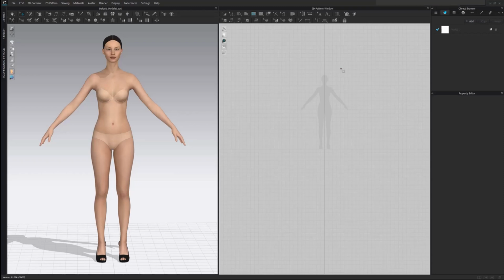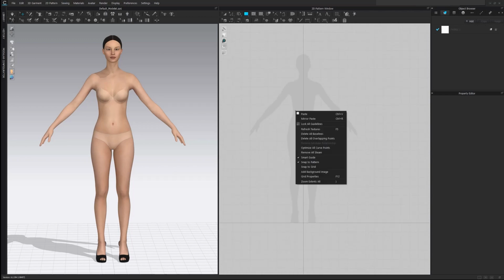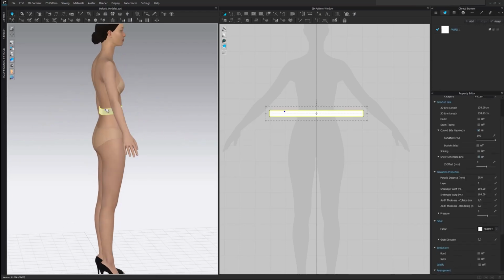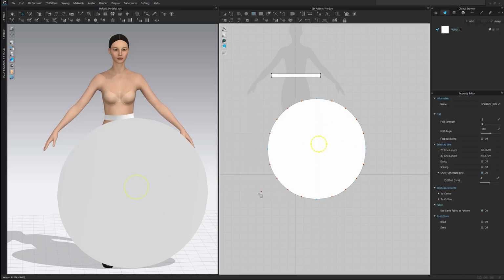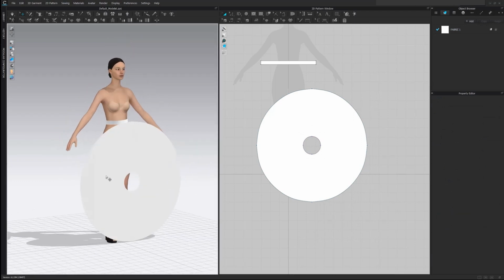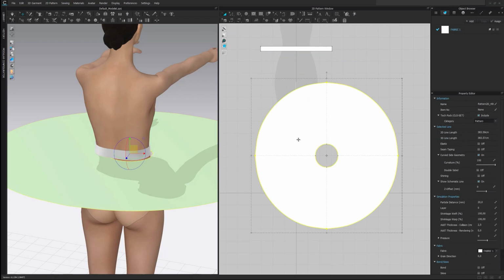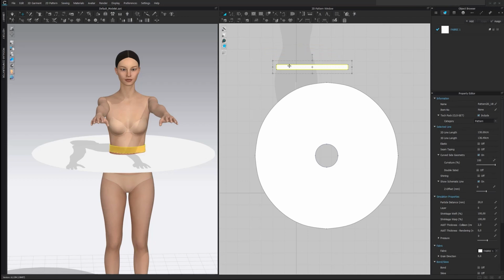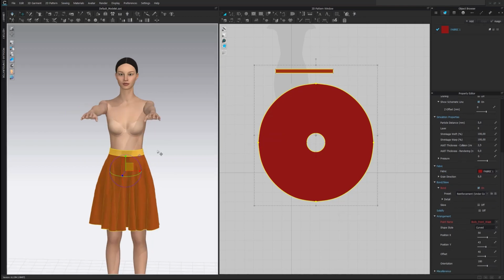How to make Circular Skirt: CLO3D Tutorial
A CLO3D  tutorial for beginners. How to make Circular Skirt.